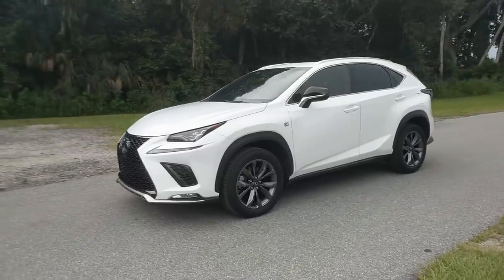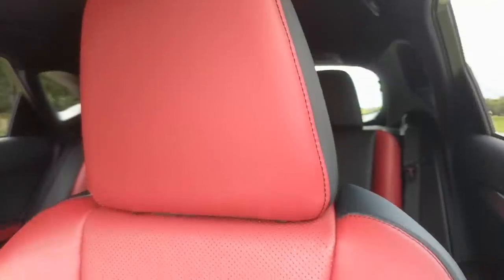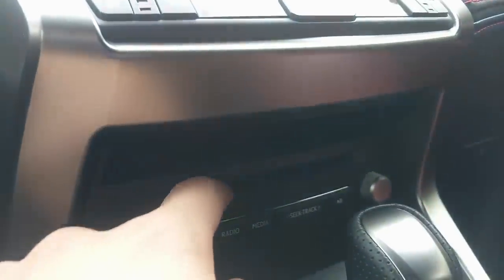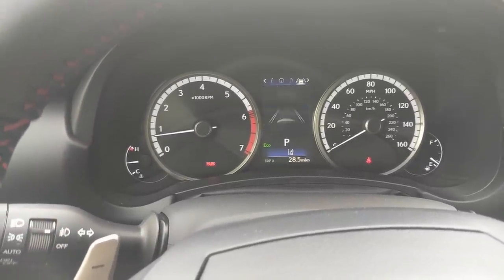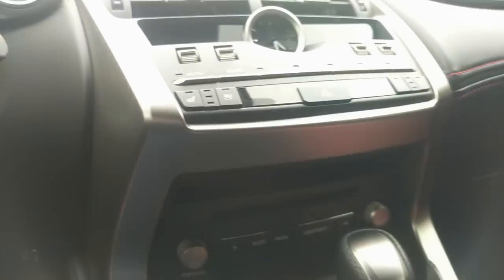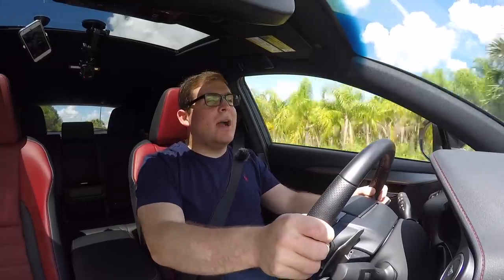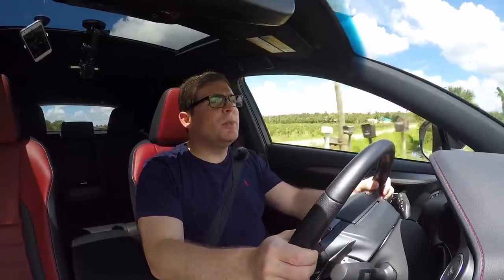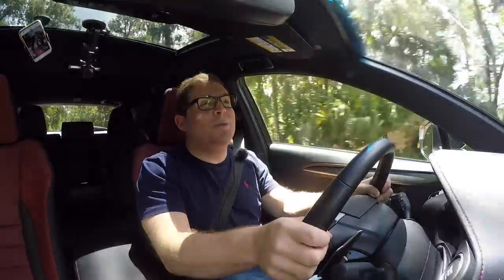2018 Lexus NX Review: The Fun Parent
Everyone grew up with a friend who had "the fun parent." You know, the one who let you stay up all night and drink the caffeinated soda while your responsible parents limited you to water. That parent may have been fun, but they still managed to attend every soccer game and PTA meeting on time and well-prepared.

The Lexus NX 300 F Sport is the epitome of "the fun parent." It is a compact crossover that has been injected with some F Sport flavor in order to appeal to buyers who want to remain practical but also have a bit of fun.

For 2018, the NX drops its 200t name in favor of the 300 moniker, but the 2.0-liter turbocharged four-cylinder engine producing 235 horsepower remains unchanged.

While the looks are polarizing, the Enform infotainment system is pretty universally hated, keeping the NX from being a truly great crossover. If the infotainment doesn't bother you, the NX is a cheaper alternative to its German rivals and is extremely competent on the road.